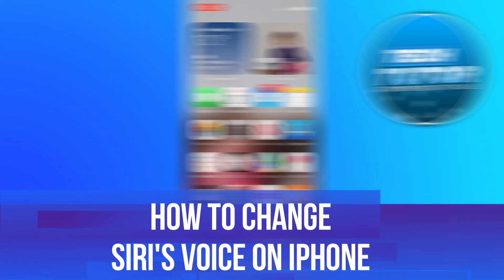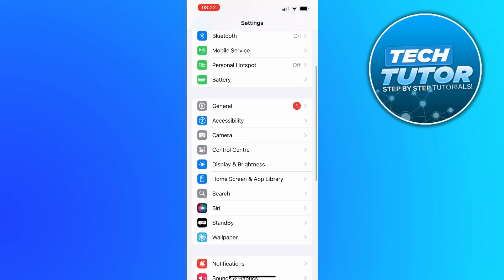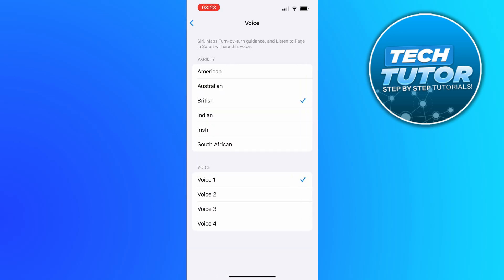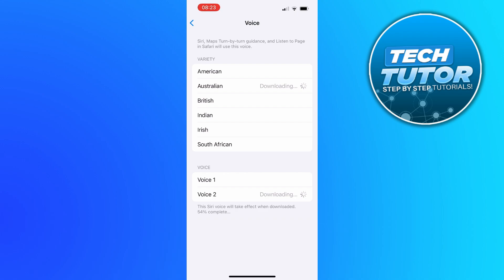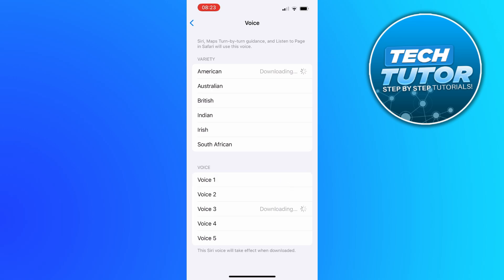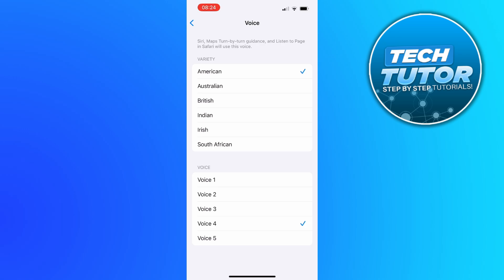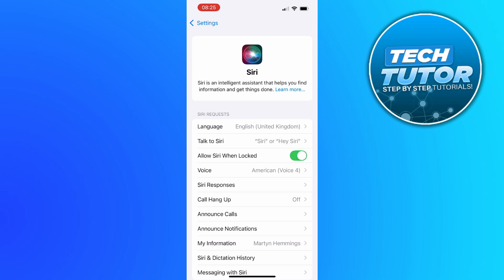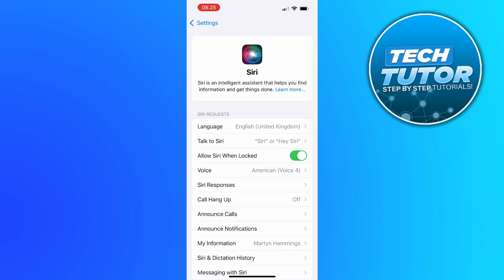How To Change Siri's Voice On iPhone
In this video, we’ll show you how to change Siri's voice on your iPhone, giving your device a personalized touch! Whether you want a different accent or a completely new voice, we’ll walk you through the simple steps to access Siri's settings and explore the various voice options available. Join us as we make your iPhone experience even more enjoyable and unique.

 ✨Recommended VPN: ✨

Thanks!